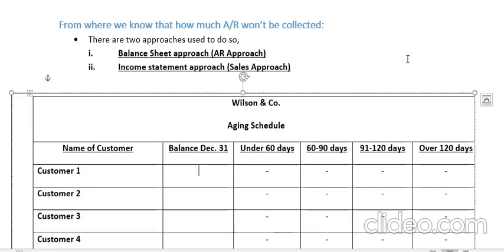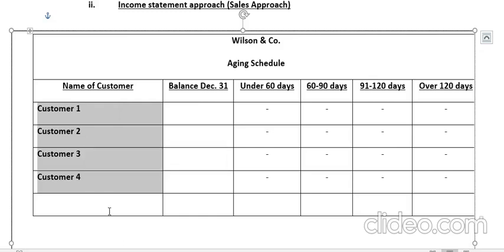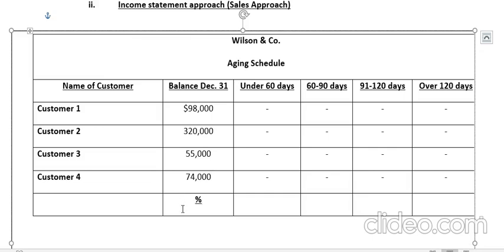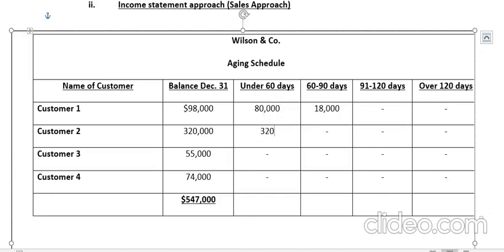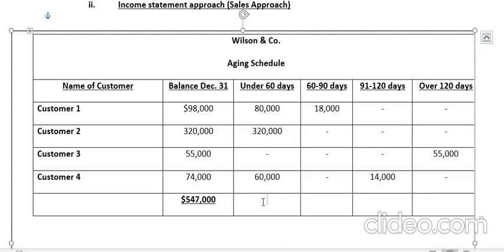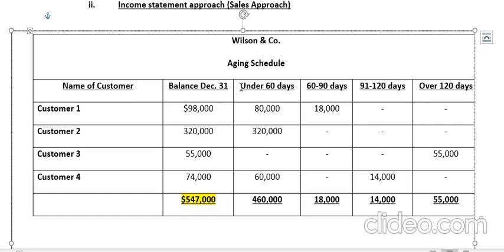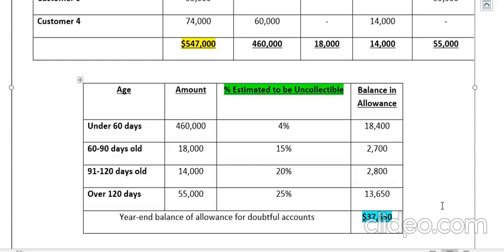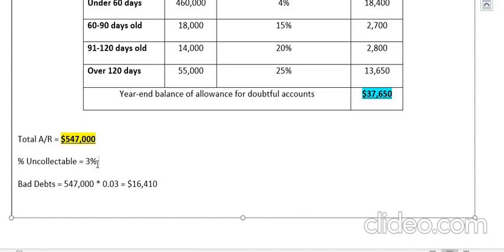4. Calculating Bad Debts Aging Schedule, Cash and Receivables, Intermediate Accounting by Kieso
The video explains how to calculating Bad Debts Aging Schedule, Cash and Receivables, Intermediate Accounting by Kieso